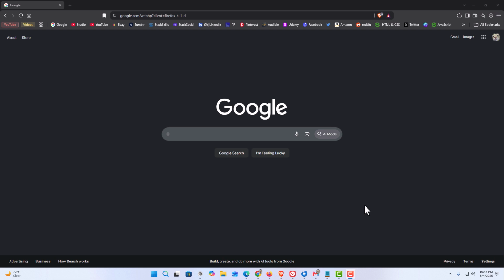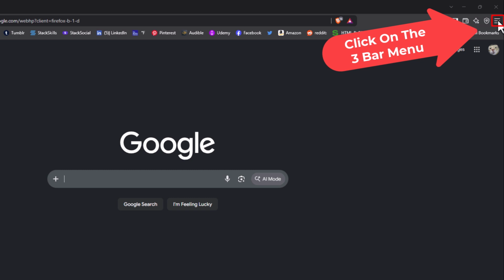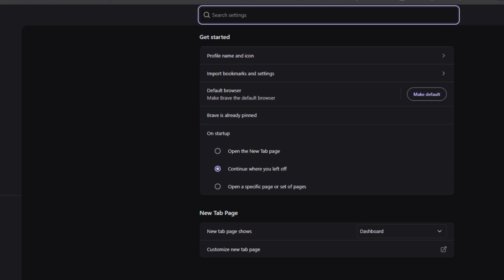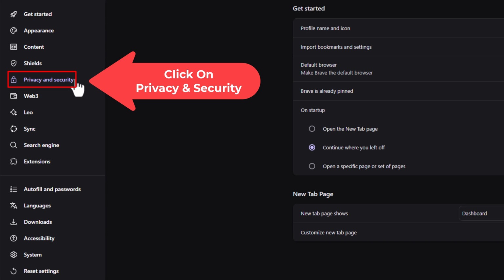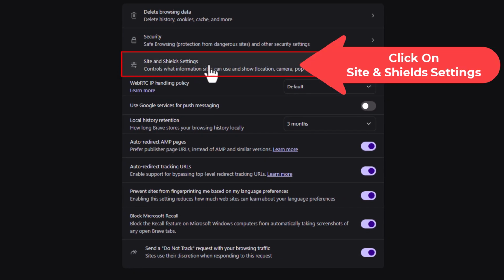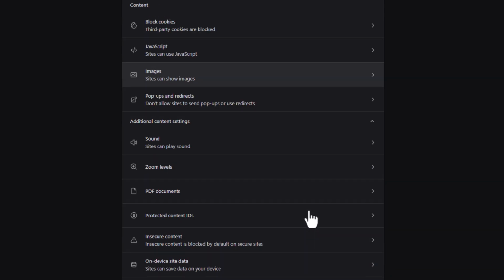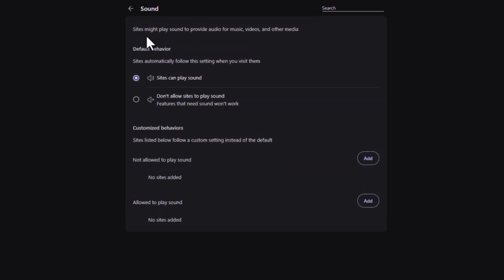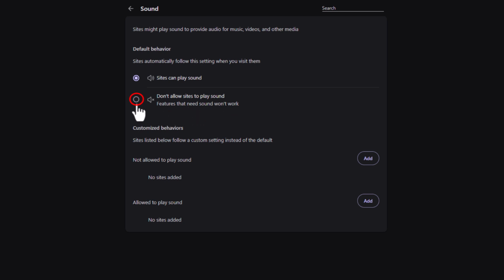How to Enable or Disable Website Sounds on the Brave Web Browser | Step-by-Step PC Guide!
Want to control whether websites can play sound in the Brave web browser? In this step-by-step tutorial, I'll show you how to enable or disable website sounds in Brave on a Windows PC. Whether you want to mute all websites by default or allow sites to play audio, this guide will walk you through the settings you need to change.

### Steps to Enable or Disable Website Sounds in Brave:

1. Open the **Brave** web browser on your PC.
2. Click the **Menu** button (three horizontal lines) in the top-right corner.
3. Select **Settings**.
4. In the left-hand menu, click **Privacy and security**.
5. Select **Site and Shields Settings**.
6. Scroll down and click **Additional content settings**.
7. Select **Sound**.
8. Choose your preferred setting:

   * **Sites can play sound** to enable website sounds.
   * **Don't allow sites to play sound** to disable website sounds.
9. (Optional) Add specific websites to the **Allowed** or **Muted** lists to customize sound permissions for individual sites.

By managing your website sound settings, you can prevent unwanted audio from playing automatically while still allowing trusted websites to play sound when needed.

Chapters
0:00 How To Turn On Or Off Website Sounds On The Brave Browser
0:15 Open The Brave Browser
0:25 How To Open Settings In The Brave Browser
0:42 In The Left Pane Select Privacy & Security
0:52 Select Site And Shield Settings
1:02 Expand The Additional Content Settings Section
1:12 Click On Sound
1:30 Under Default Behavior, Toggle On Your Preference